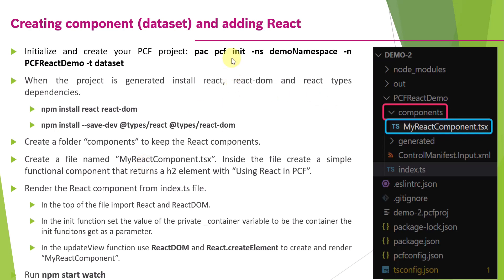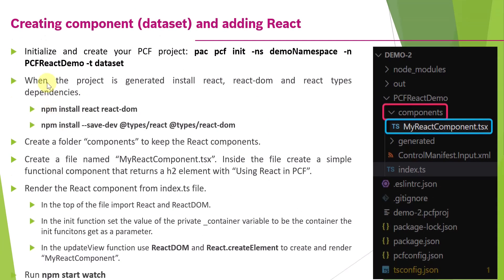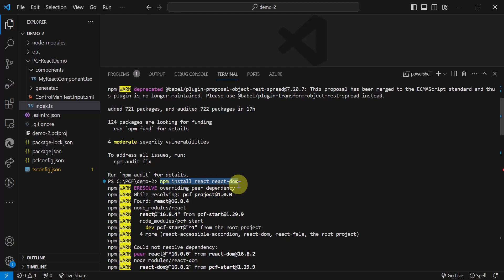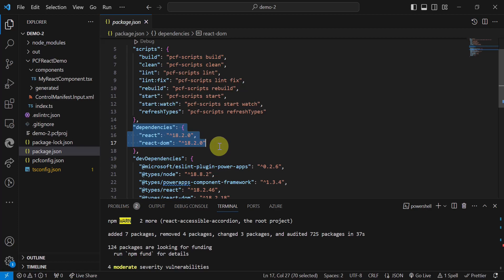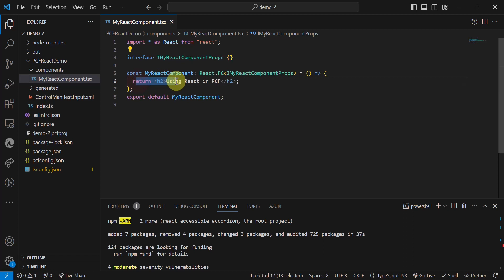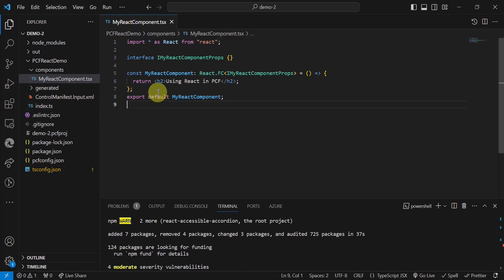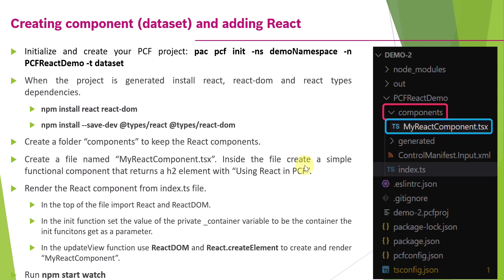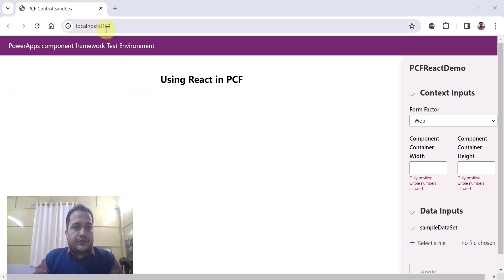Power Apps Component Framework (PCF) - Part 4 - Usage of React JS (Dataset template)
In this video, I have explained how to use Dataset template and React JS in Power Apps Component Framework (pcf) .